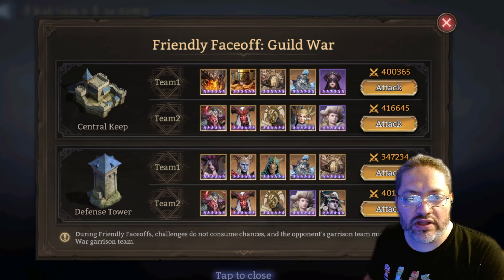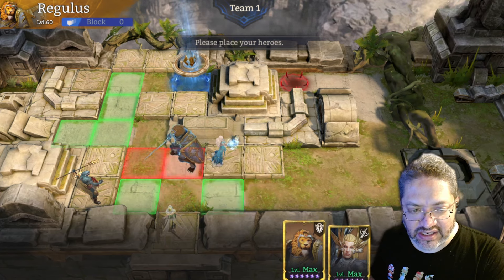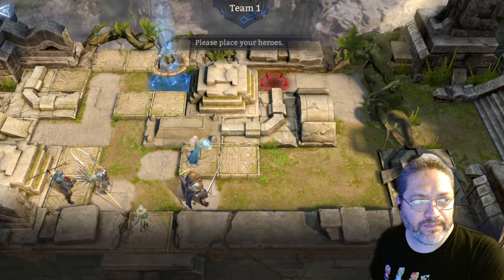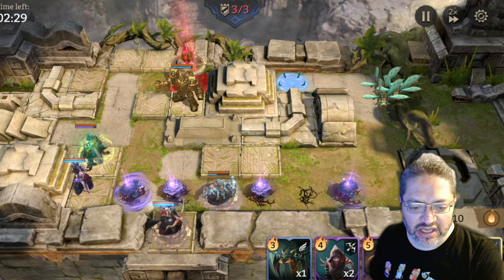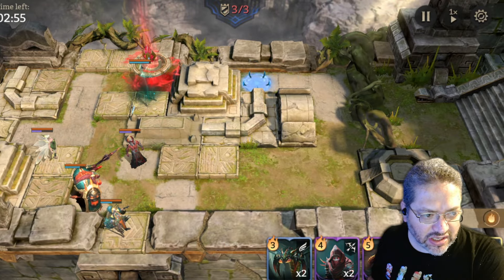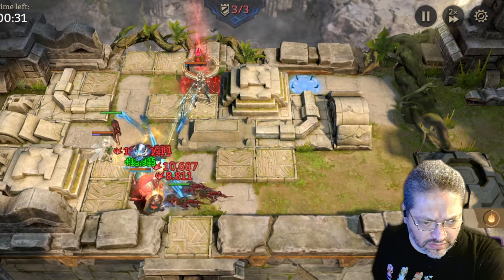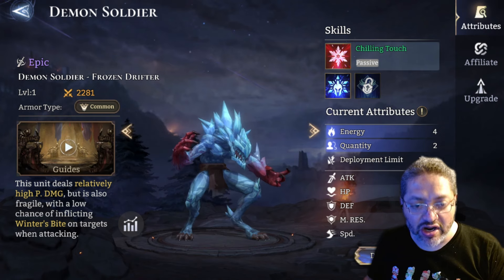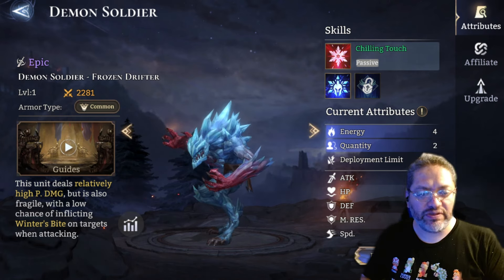Season 4 GvG New Tower Map & Epic Demon Soldier | Watcher of Realms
One modification was made at the start of GvG Season 4 in Forerunners' with the introduction of the new tower map and a new GvG exclusive demon soldier.